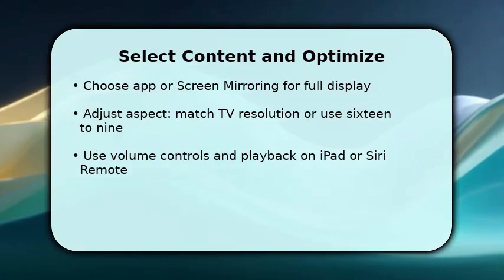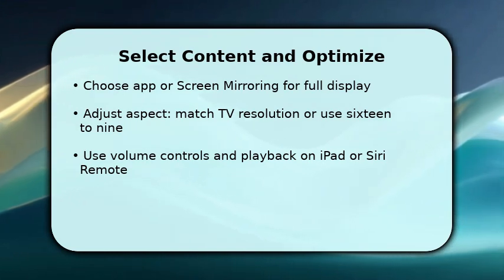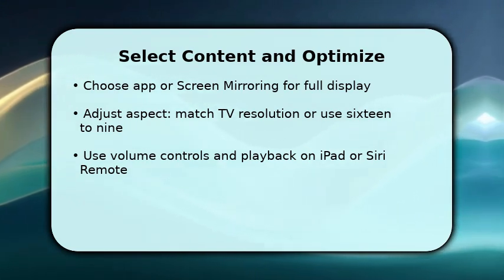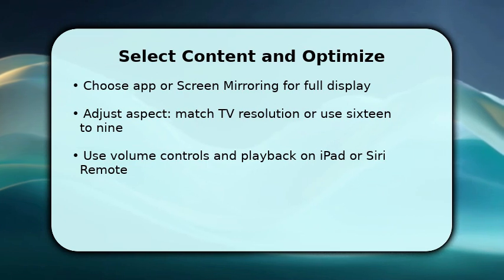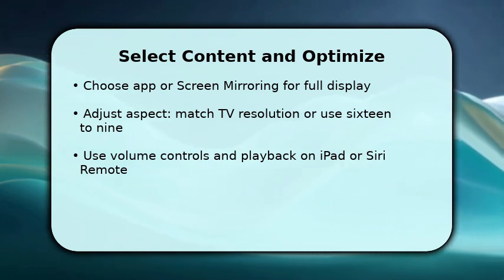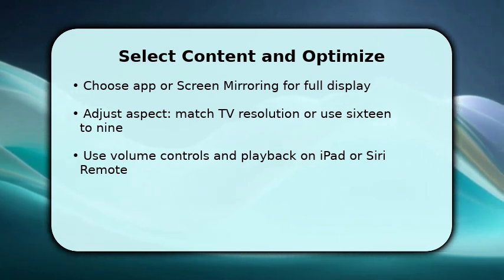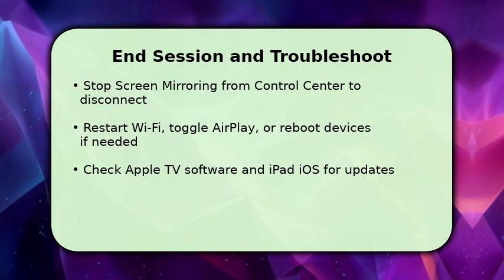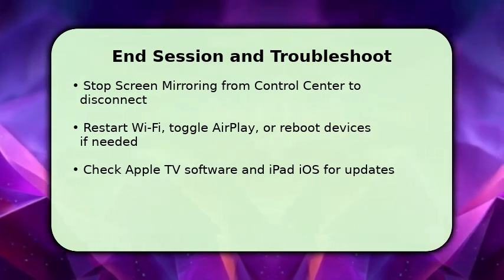How to Use Apple Tv in Ipad (easy Method)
Discover the simple steps to connect and use your Apple TV directly from an iPad. This video guides you through setting up AirPlay, streaming content seamlessly between devices for a smooth entertainment experience.